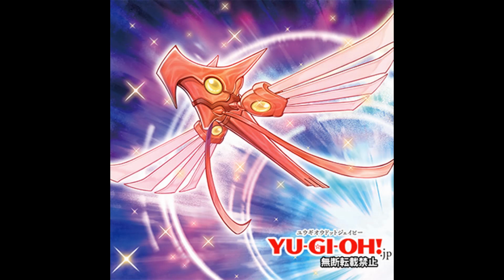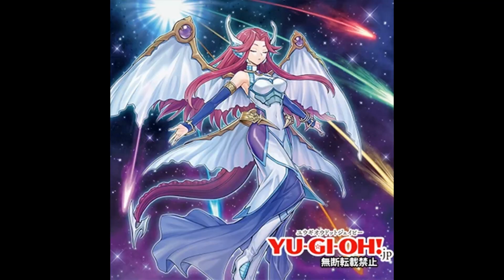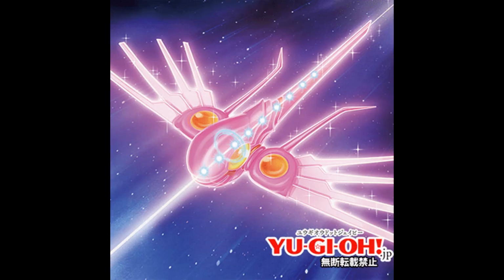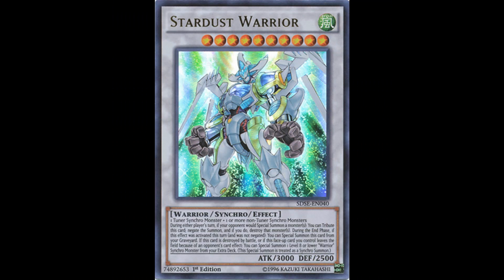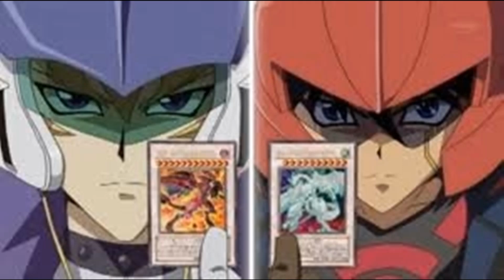Yu-Gi-Oh! Dawn Of The Majesty: "Cover Card" And "Stardust Dragon" Support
Dawn of Majesty Cover Card has been revealed and I was right that it's going to be 5D's, so all that's left is Vrains. Although I some expectations that it would be a Stardust Dragon or Black-Winged Dragon, but more so on Red Dragon Archfiend based on name. Now with the new Stardust Dragon, hopefully we get another form of Red Dragon Archfiend.